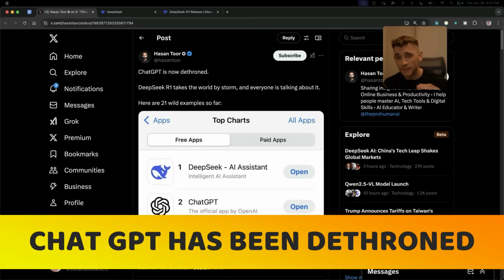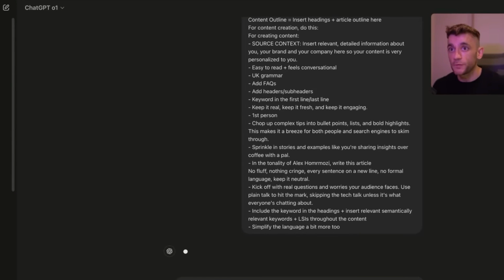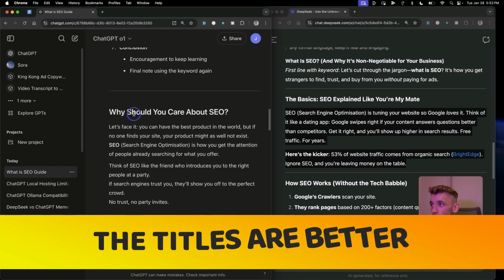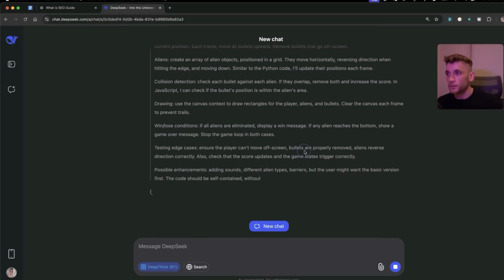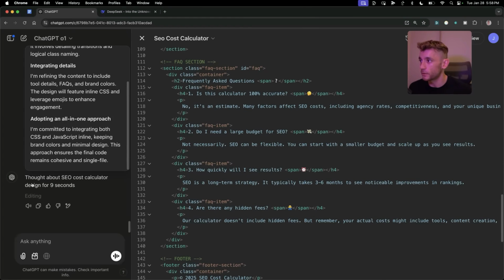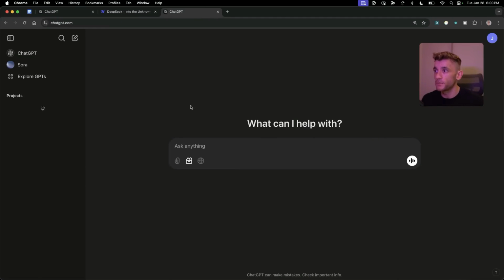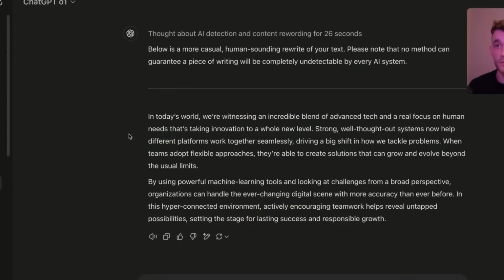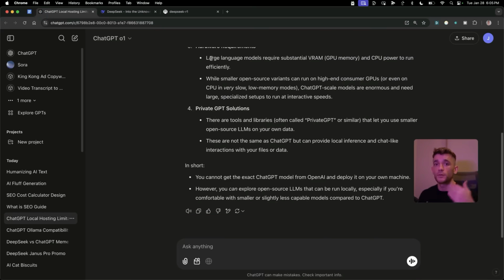DeepSeek-R1 VS ChatGPT o1: Best AI?